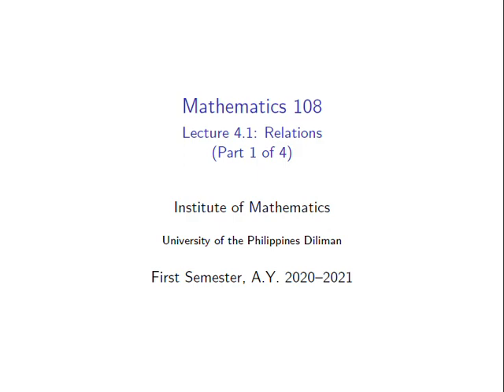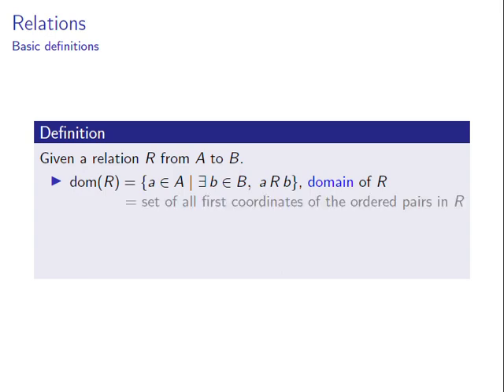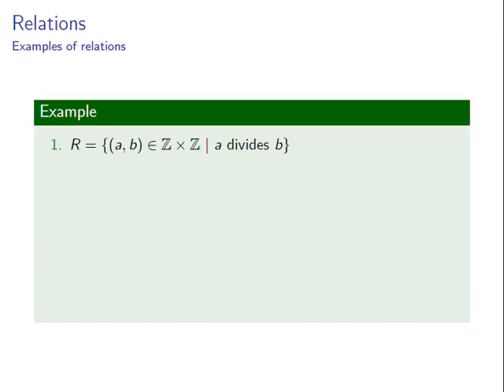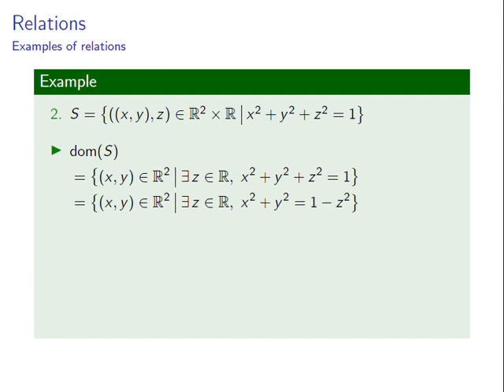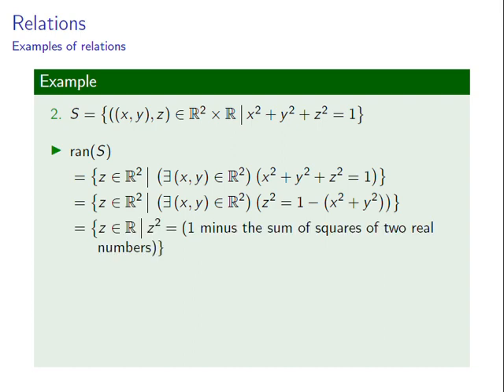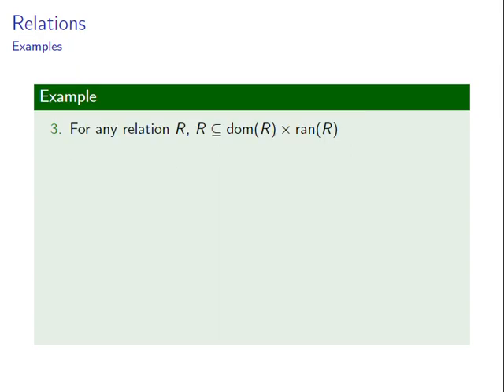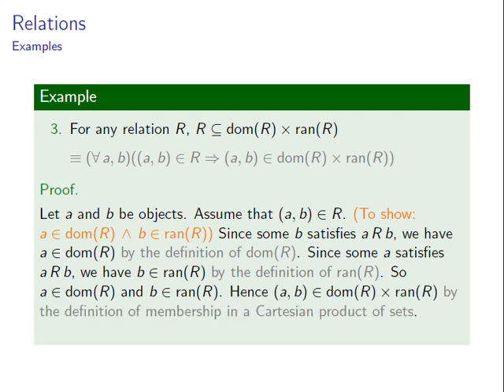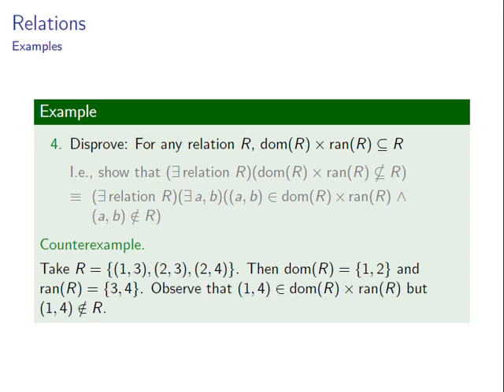Lec 4 1 Relations part 1